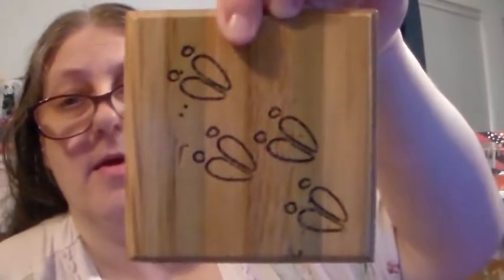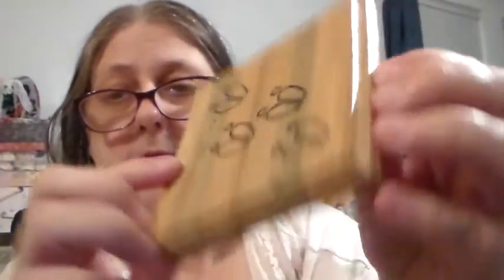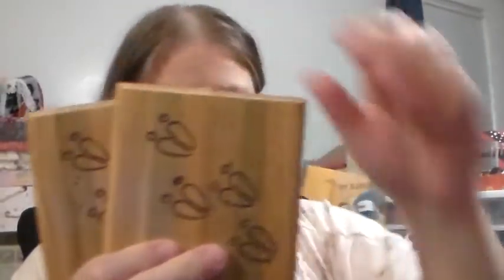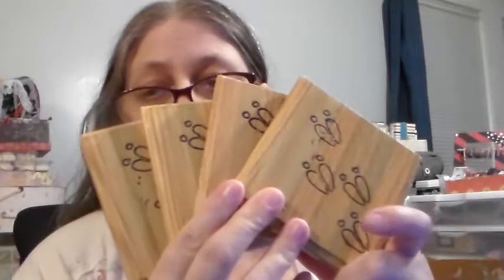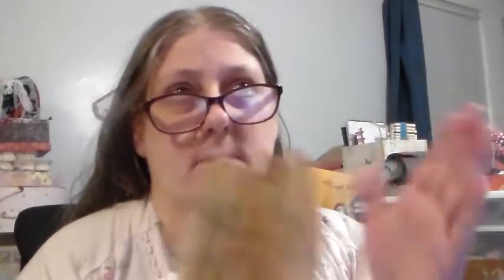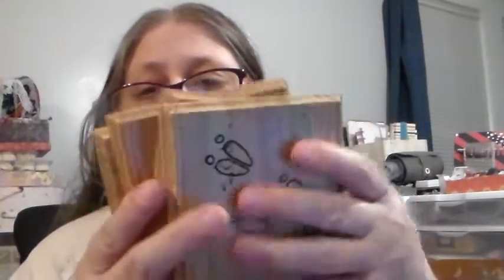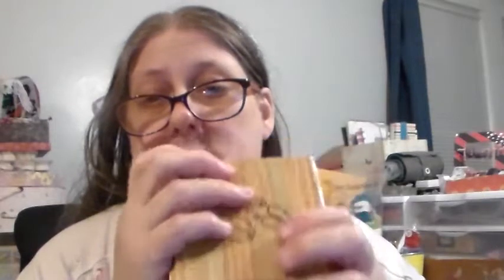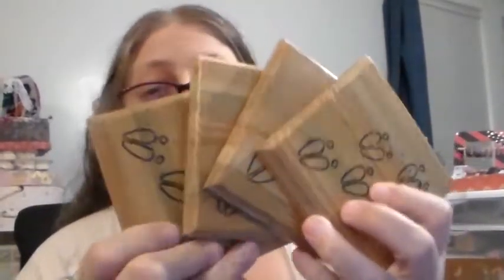S.H.A.C.K.'S 2ed. new wood product. wed. nov. 8-2017.